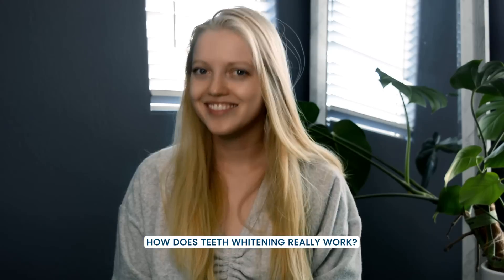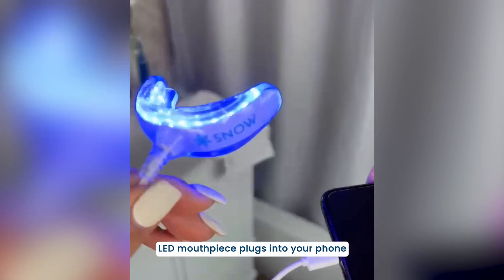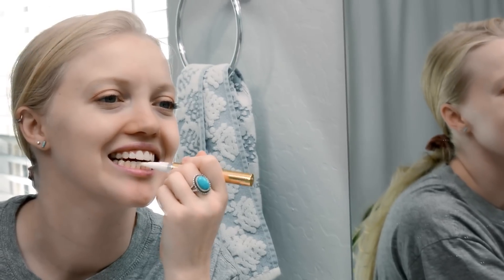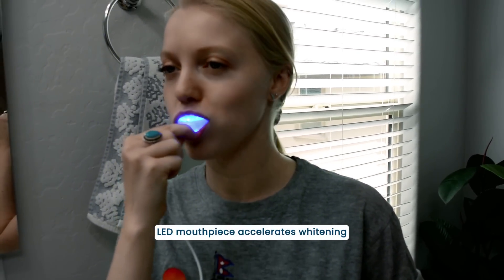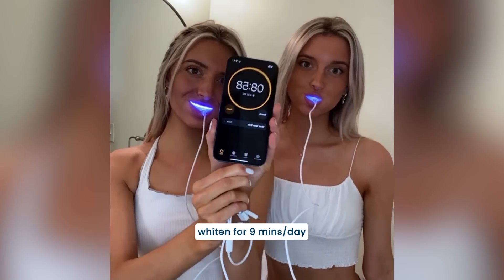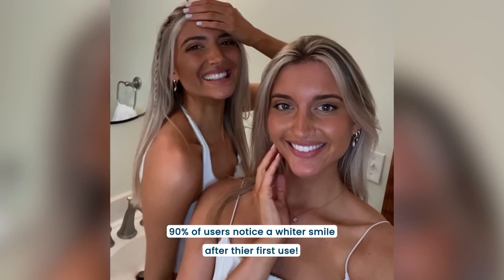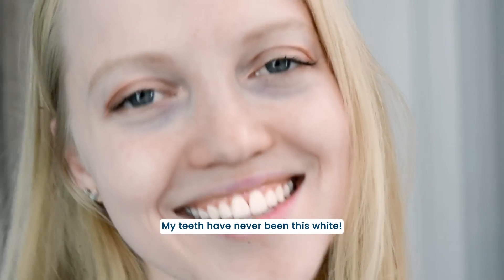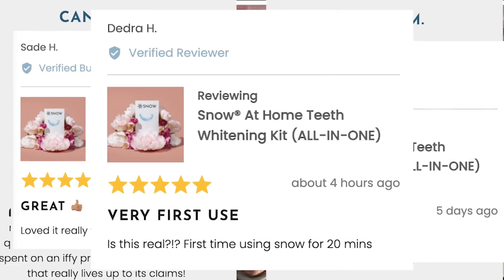How Does Teeth Whitening Work?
Snow whitens teeth in as little as 9 minutes a day, and is safe for sensitive teeth and gums!